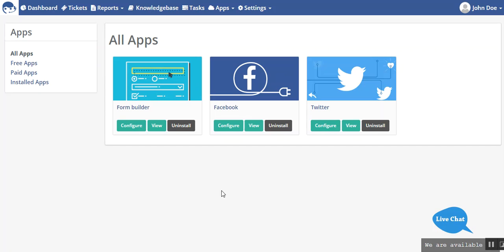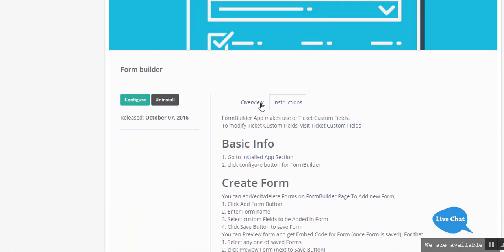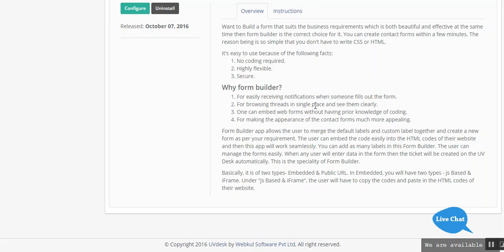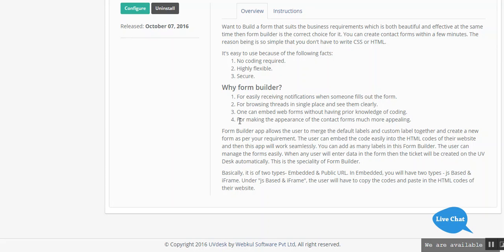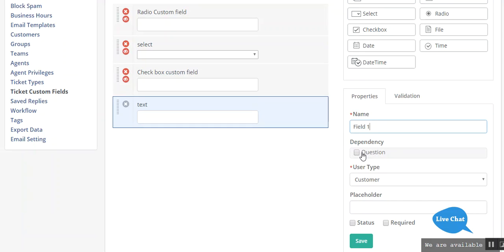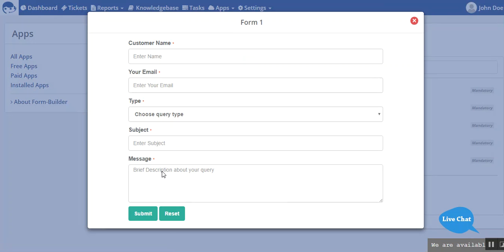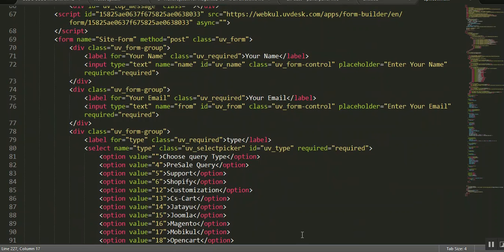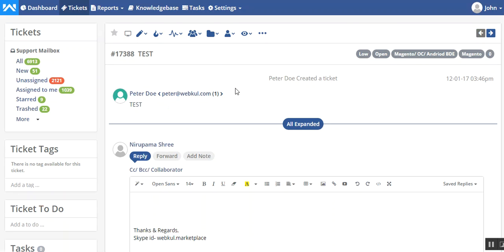How to create Helpdesk contact form in Wordpress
How to create Helpdesk contact form in Wordpress ) - In this video tutorial, you will see how you can create forms for your existing Wordpress site.

2. Raise a Ticket via our HelpDesk system